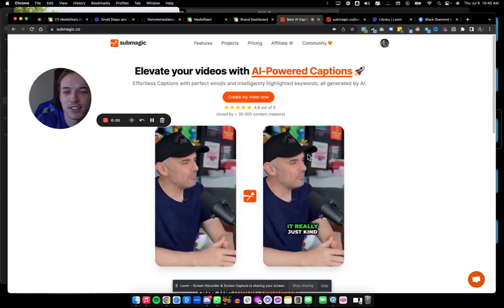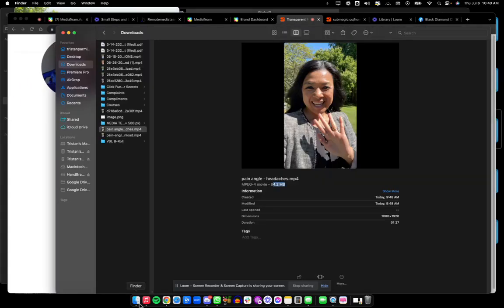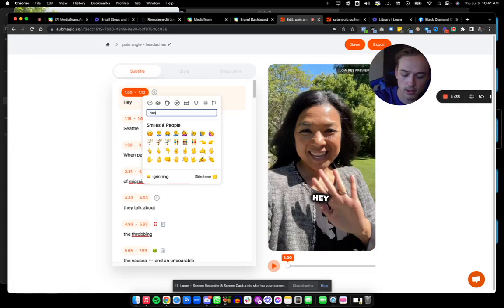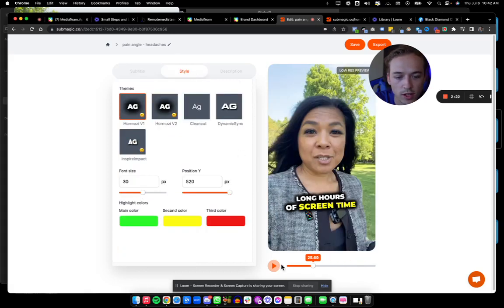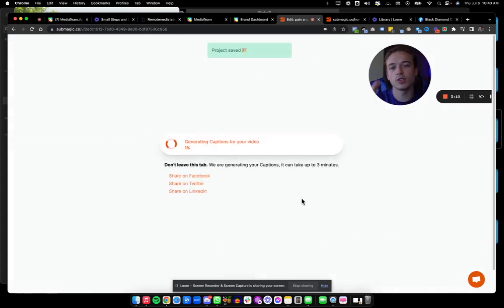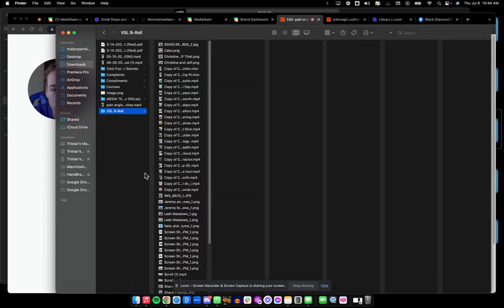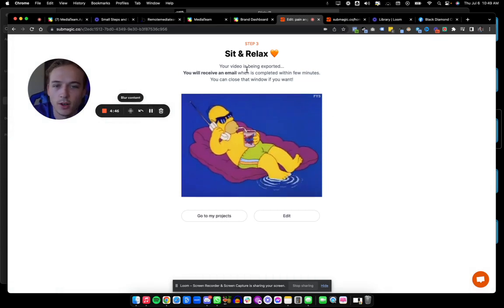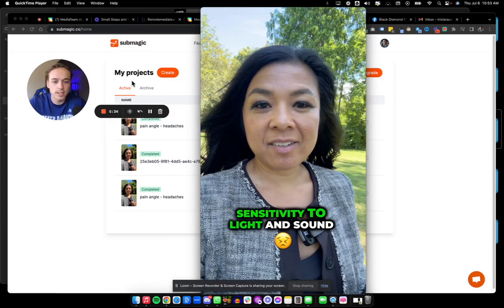Create Branded Caption Videos Quickly with Submagic | Tutorial and Tips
📽️ Hey there, fellow content creators! In today's tutorial, we're introducing you to a game-changing tool that's bound to become your editing team's new favorite hack. Get ready to add quick caption videos with emojis to your arsenal, fully branded to match your style. We're diving into Submagic, and believe us, you won't want to miss this.

🎉 Upgrade to the Submagic paid plan for optimal results!

⌚ Timestamps:
00:00 Introduction to Submagic for Branded Caption Videos
00:12 Why Upgrading to the Paid Plan is Essential
00:20 Dealing with File Size and Quality
00:38 The Importance of Upgrading Before Getting Started
01:02 How to Get Started with Submagic
01:09 Editing Captions and Adding Emojis
01:27 Customizing Caption Appearance and Styling
01:45 Addressing Spelling Errors and Specific Terms
02:06 Enhancing Video Content with Submagic
02:23 Tailoring Captions for Different Platforms
02:40 Streamlining Your Editing Workflow
03:06 Advanced Editing Techniques for Ads
03:22 Leveraging Multiple Versions for Ad Campaigns
03:53 Exporting Your Edited Video
04:16 Using Submagic for Various Marketing Goals
04:26 Achieving Lead Generation and Sales with Edited Videos

Submagic simplifies the video editing process, letting you focus on what truly matters: your content's message and impact. Whether you're a seasoned editor or just starting out, this tool is a must-have in your toolkit.

RemoteMediaTeam.com